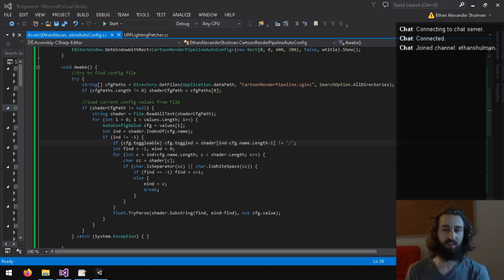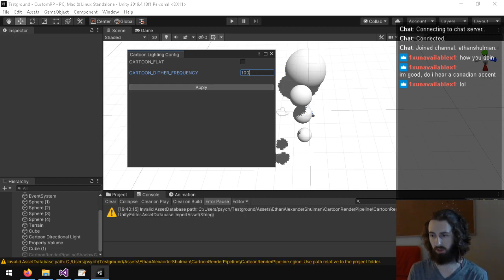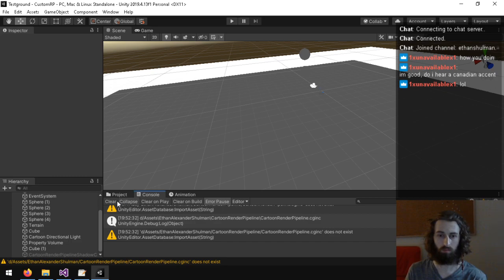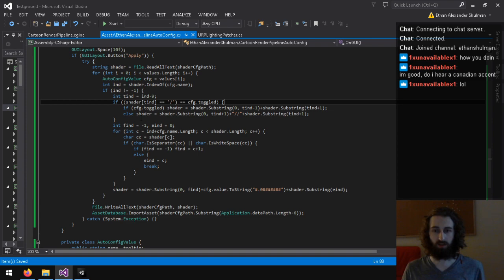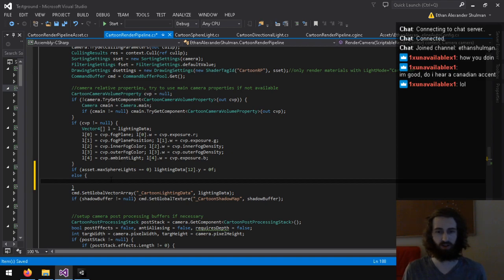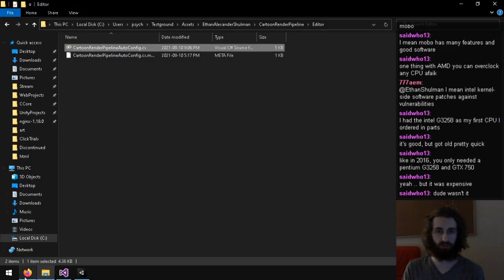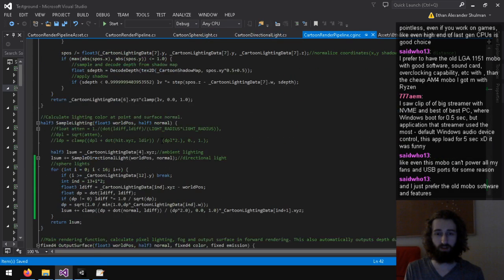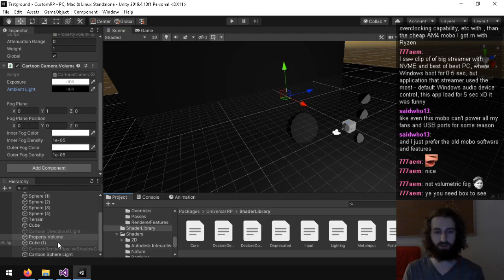Custom Render Pipeline for Unity(August 10 2021 Live Stream)